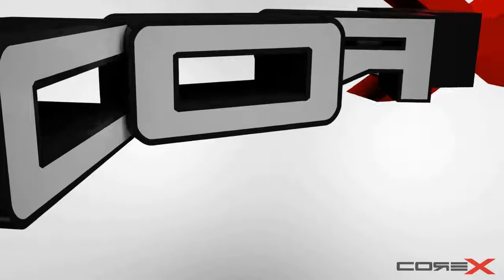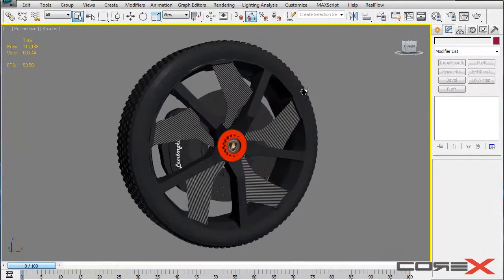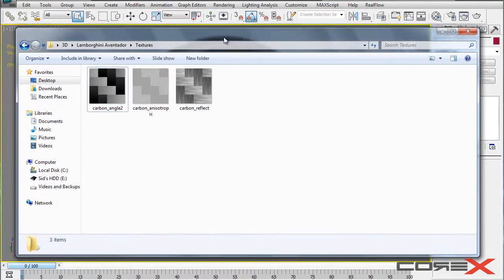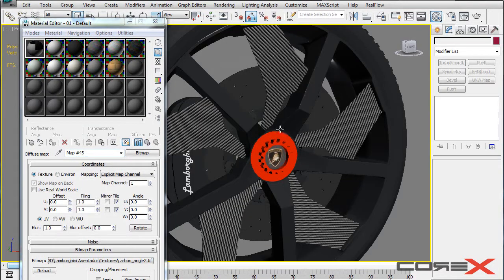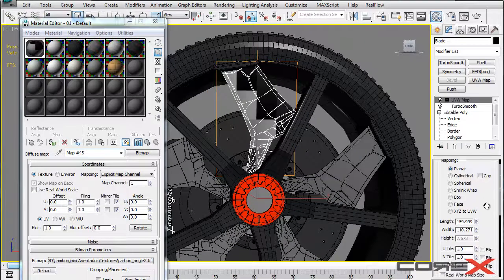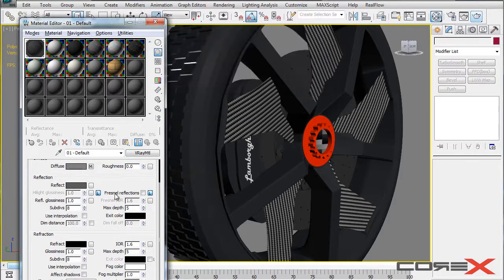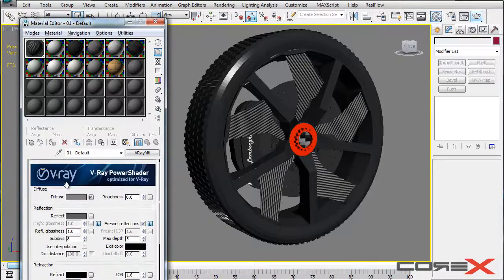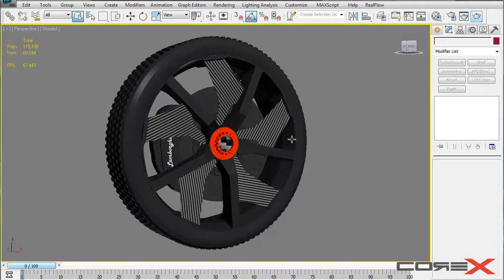3ds Max Tutorial | Carbon Fiber using Vray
Hey YouTube!

Here I am back with a fun tutorial for you guys! Today I'm going to show you how to make a carbon fiber material using Vray 2.0

It is going to be Short 'n' Simple :D